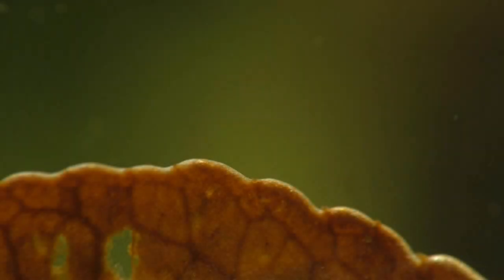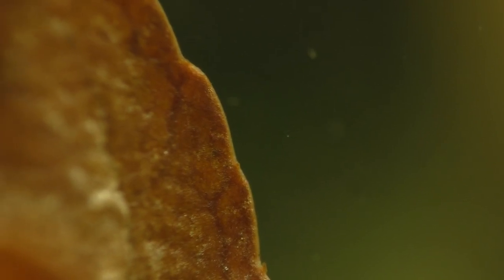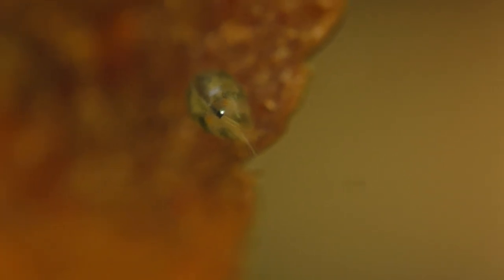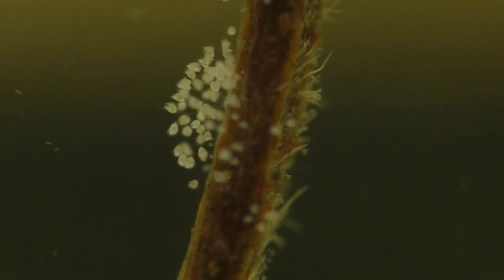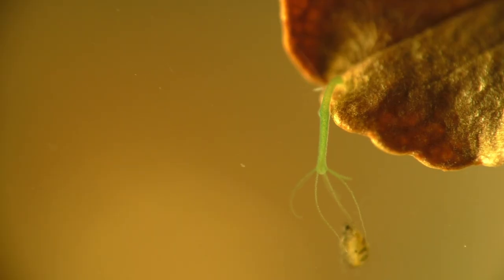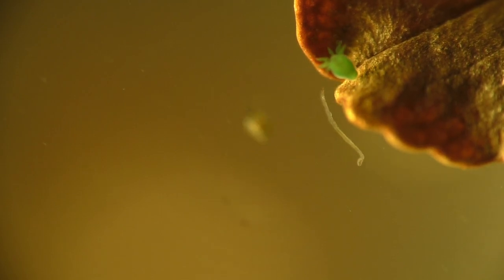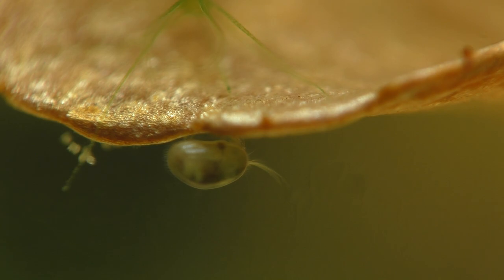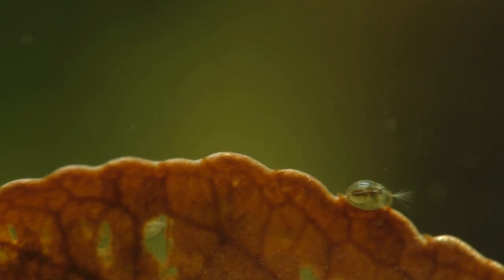Life On A Leaf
Tiny creatures from an outdoor pond all gather on one leaf.
Seed shrimp, daphnia, hydra, and a strange worm.
What more do you need?

The Camera I Use To Film This Video -  Panasonic HC V770 HD digital camera.